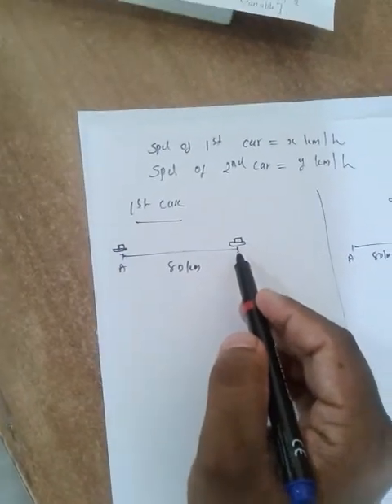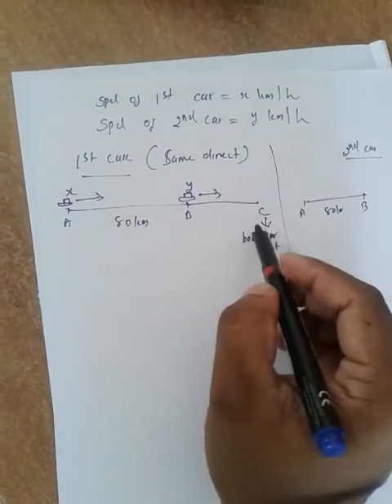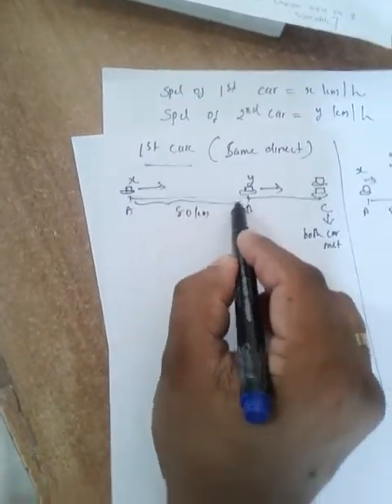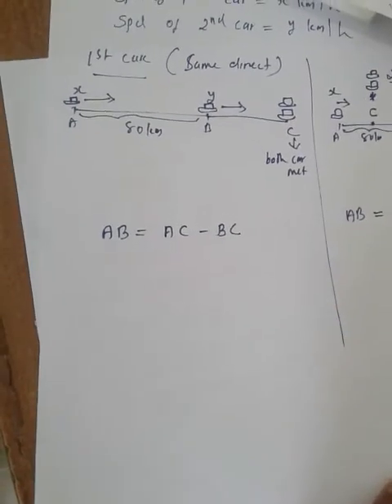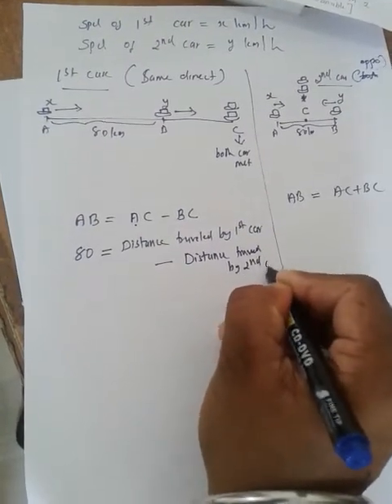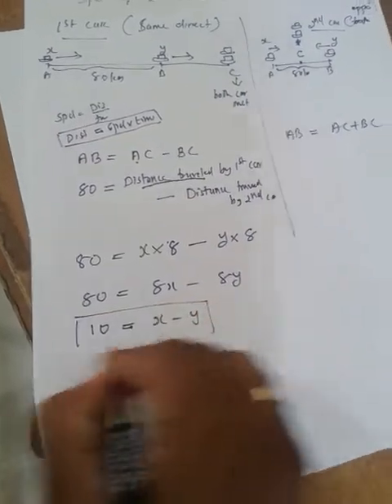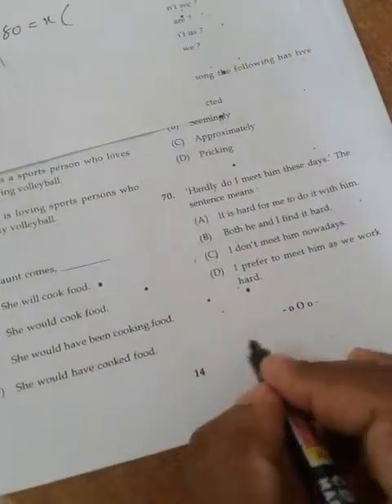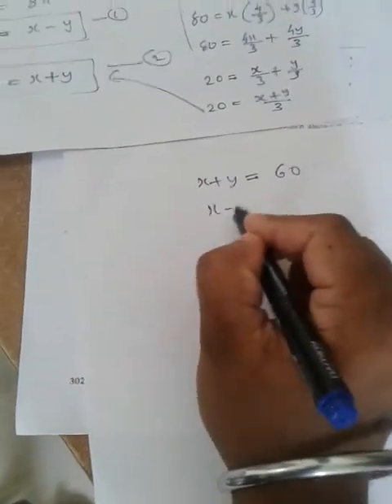Linear eqn in 2 variable (2 nd slide)